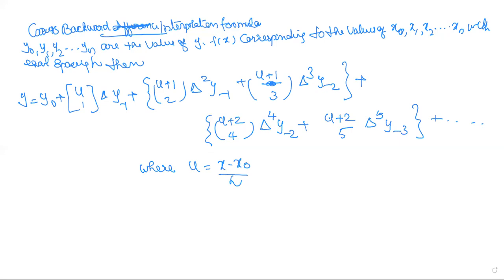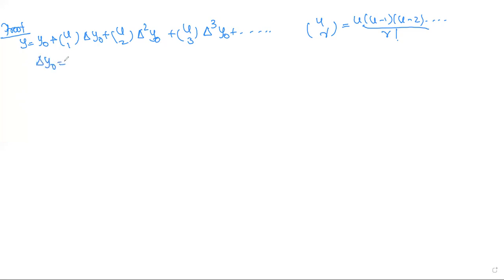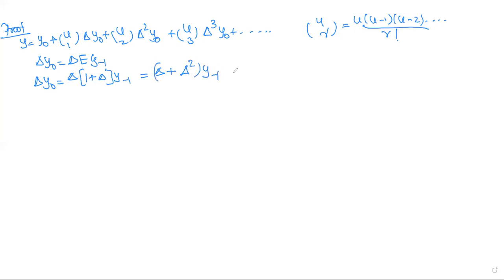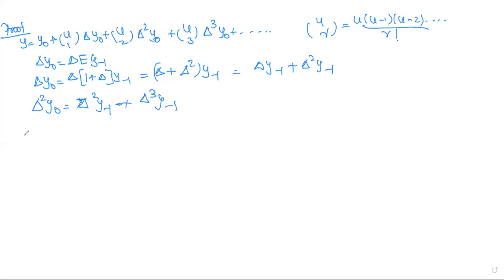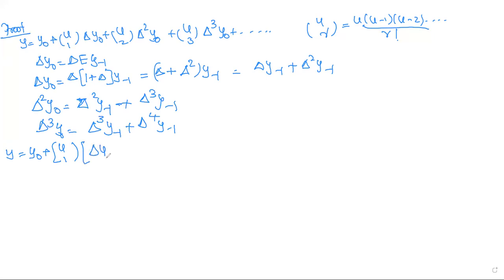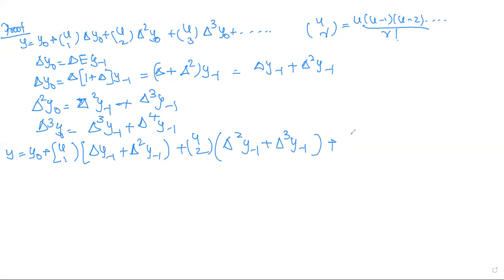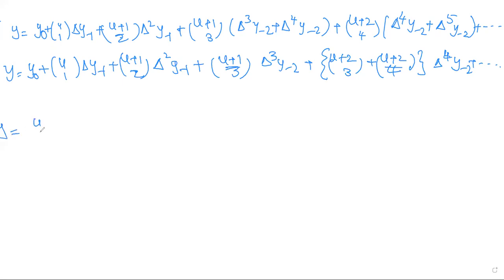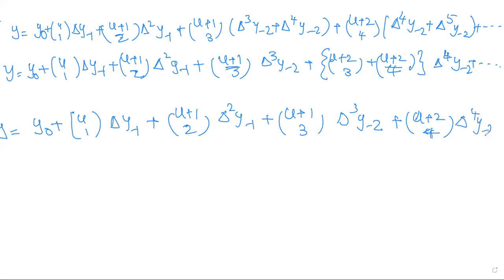Gauss Backward Formulae